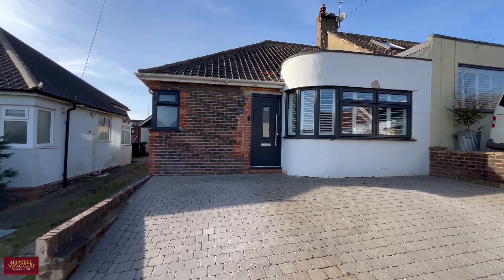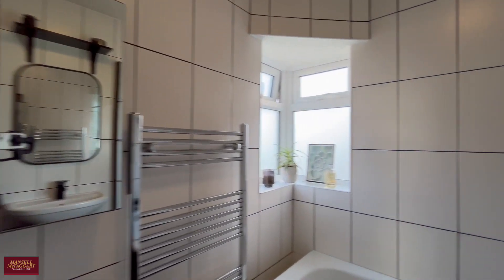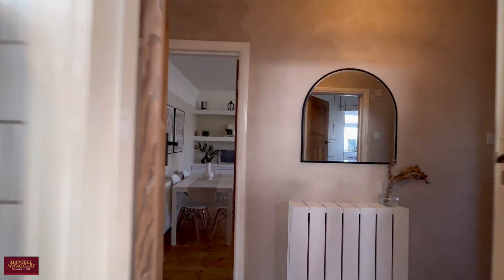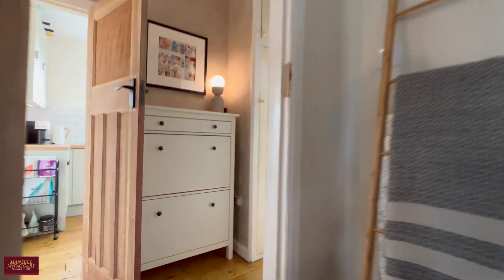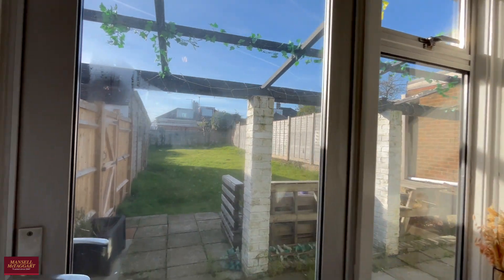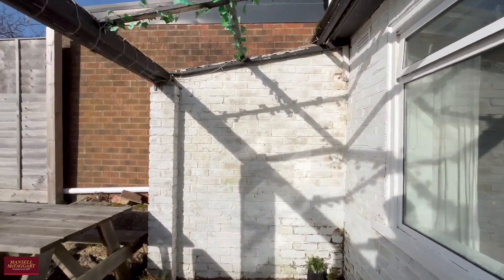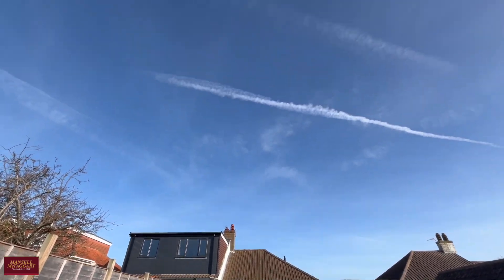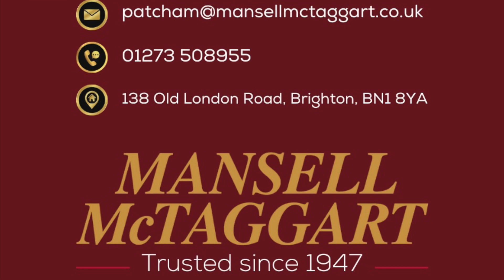Kenmure Avenue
A closer look at Kenmure Avenue, interested? Give us a call on 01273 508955 today!